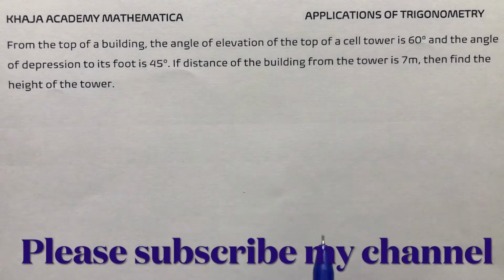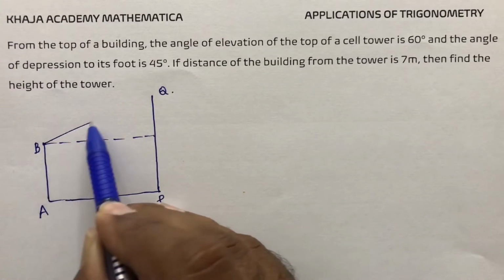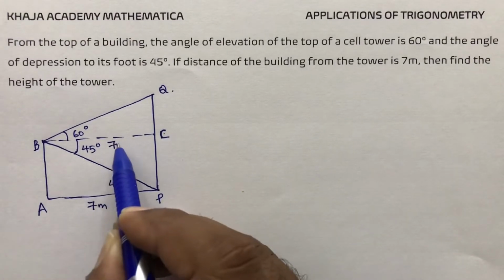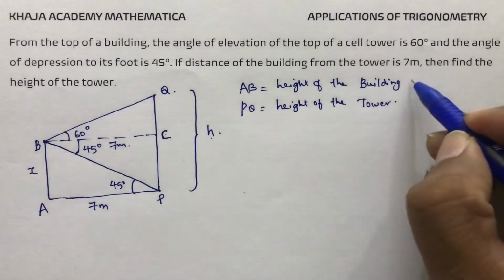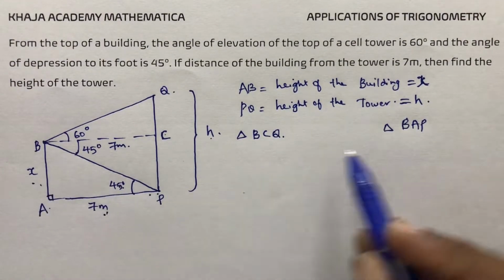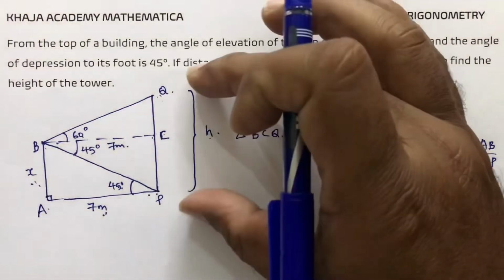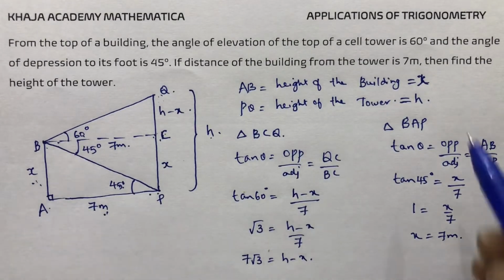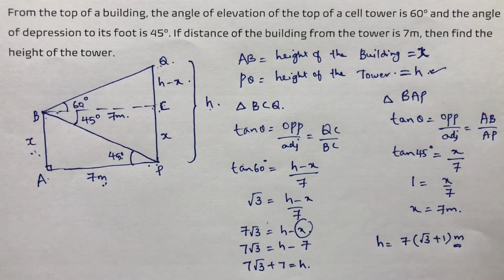Exercise 12.2 (Problem-4) APPLICATIONS OF TRIGONOMETRY